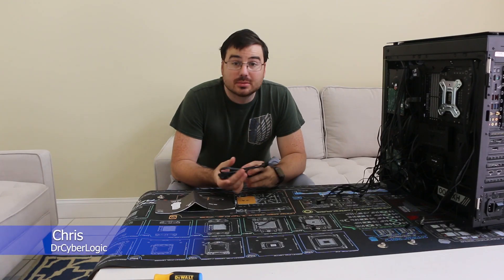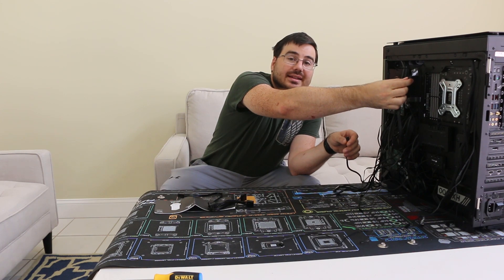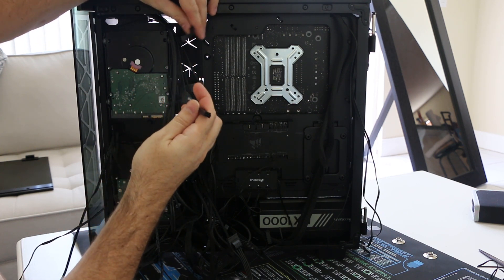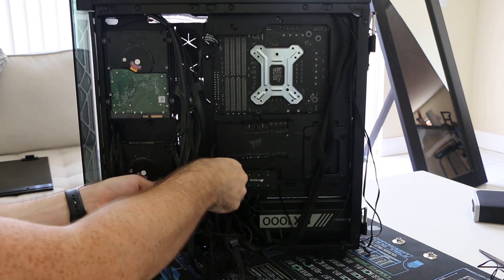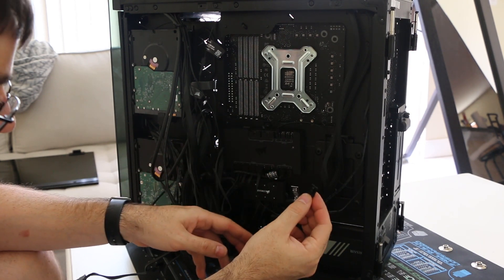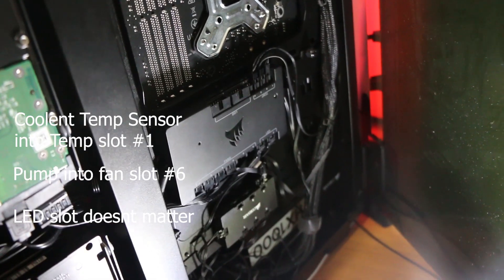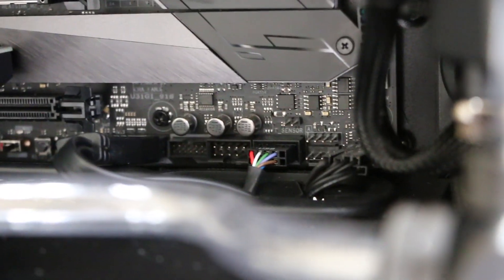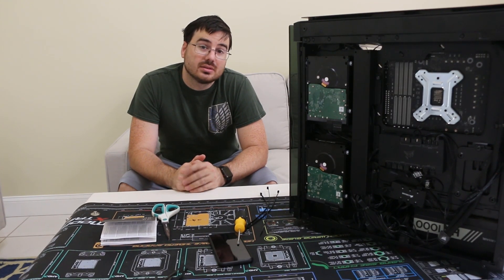How to Wire the Corsair Hydro X Custom Loop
How to wire the Corsair Hydro X custom loop. From wiring the CPU to the GPU to the Pump this video shows how to do each and which ports to plug them into.